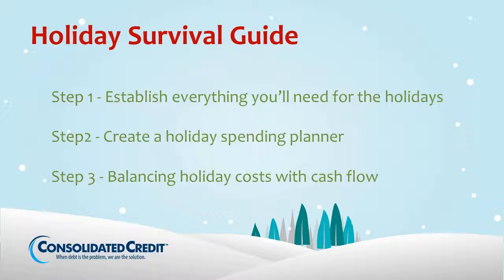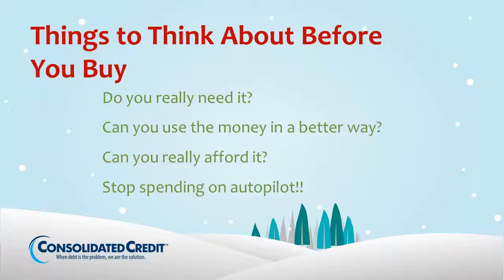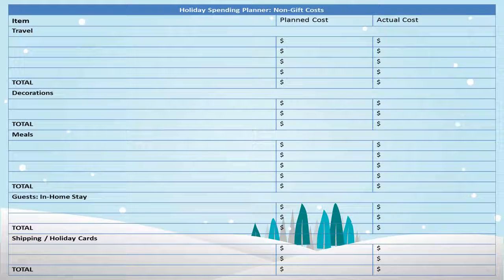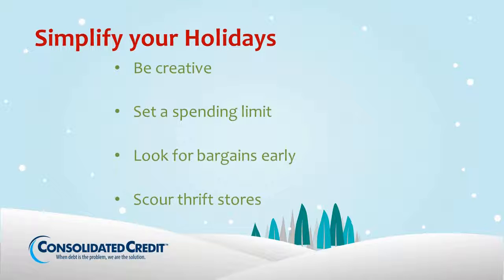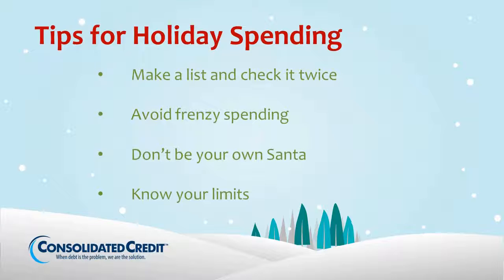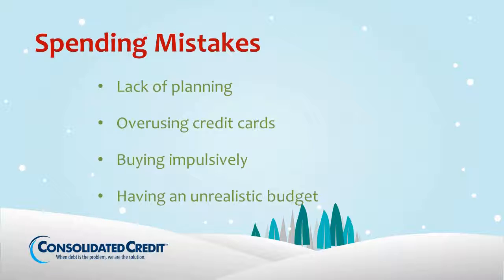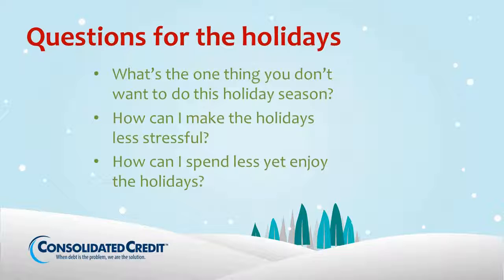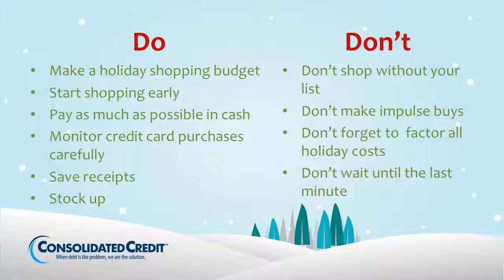The Holidays are Coming!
The winter holidays are the most expensive shopping season of the year. This webinar focuses on teaching you how to set a budget and shop strategically at the holidays so you can avoid the dreaded holiday debt hangover in the New Year.